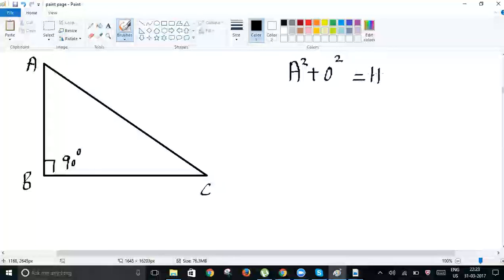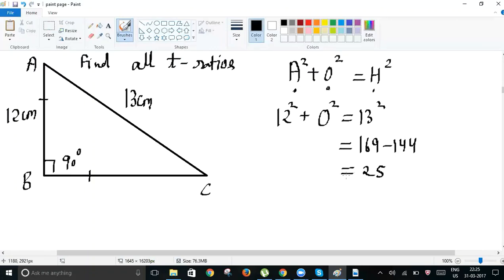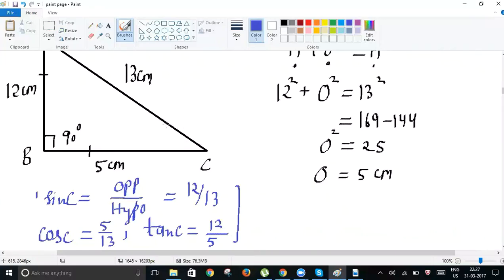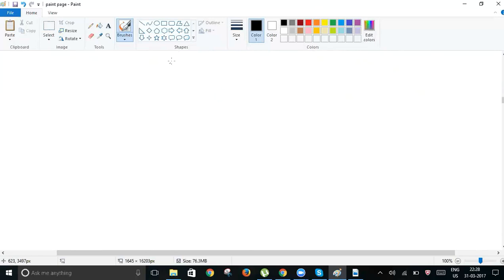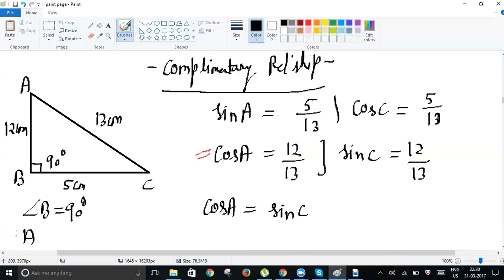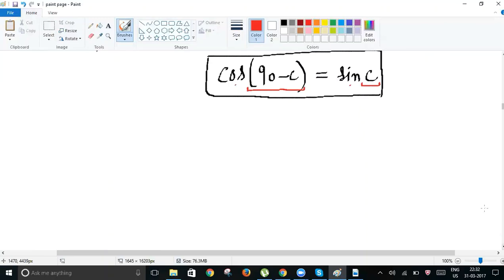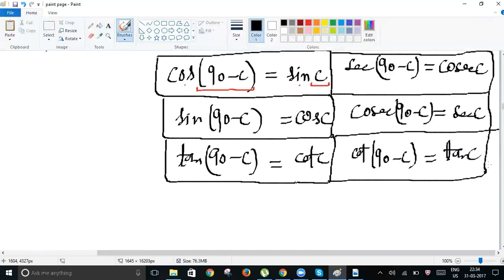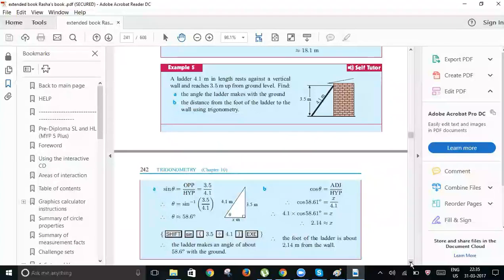Complimentary relationshin in trigonometric ratios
Ib Elite tutor has explained the complementary relationship in trigonometric ratios.